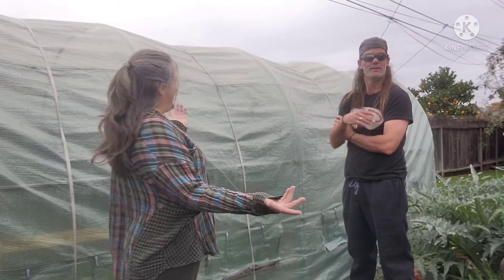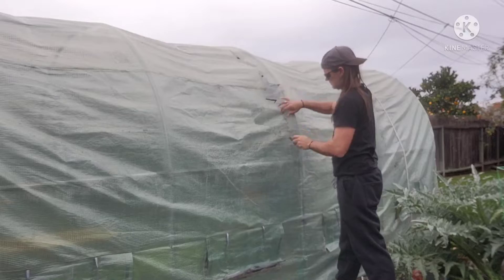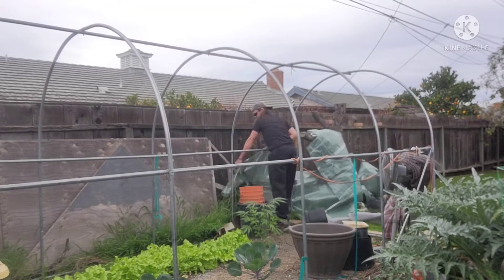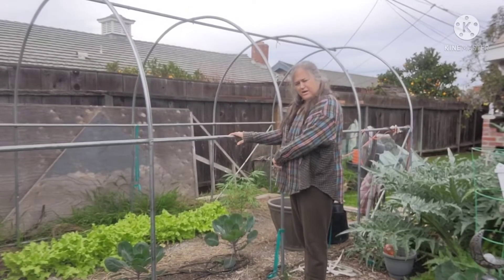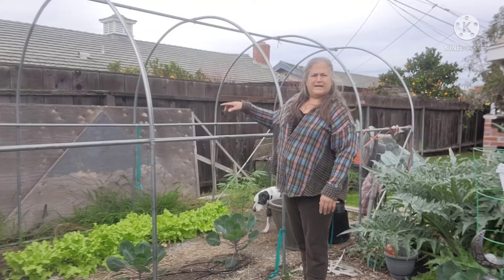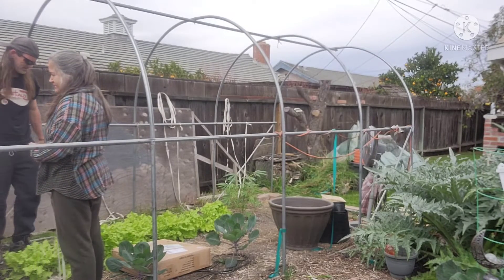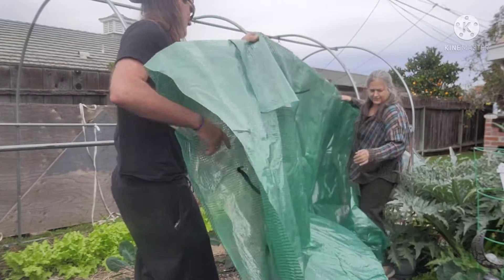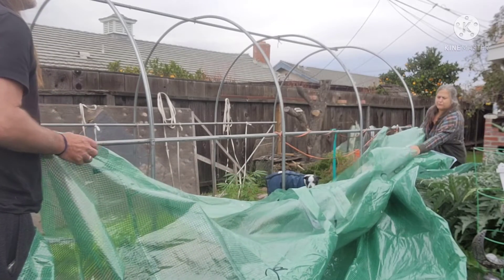Oops, we got the wrong one.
We ordered a new greenhouse copper I was copper. But when we went to put it on when to put it on it was just a little too short.. To be continued.